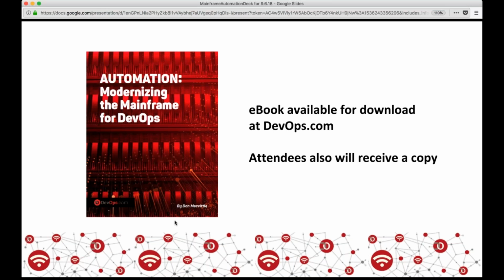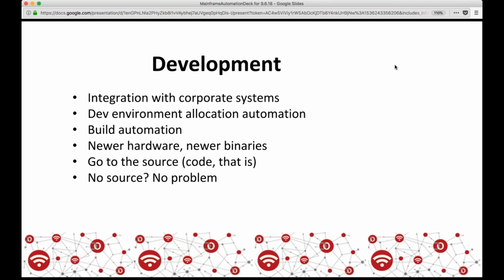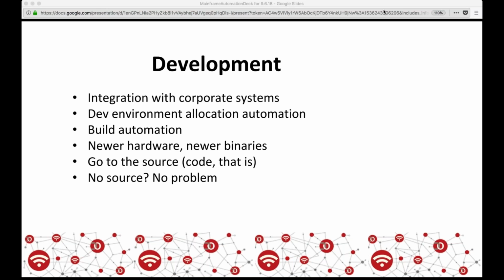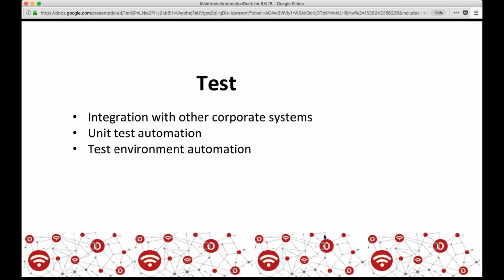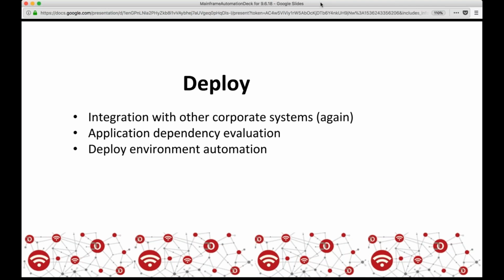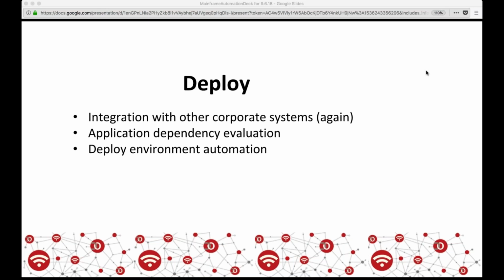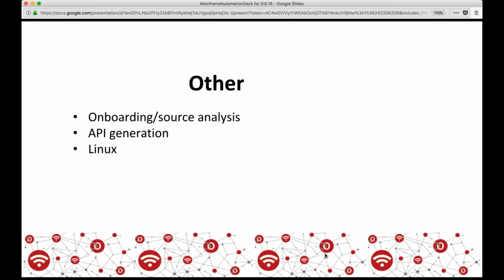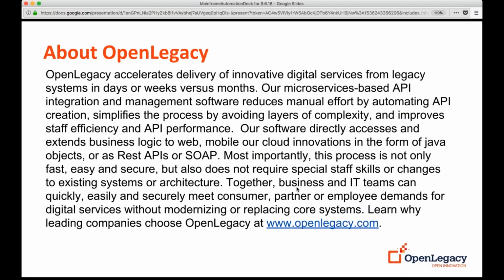Mainframe Automation: A Panel Discussion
The mainframe is experiencing a renaissance, as more companies understand and embrace mainframes in their DevOps-enabled environments. Automation is one major area where mainframes can show their mettle in DevOps.

Join us as we explore the mainframe automation space, and discuss ways automation can help increase speed and accuracy in managing a company’s systems of record.